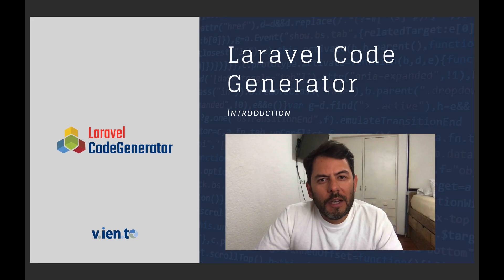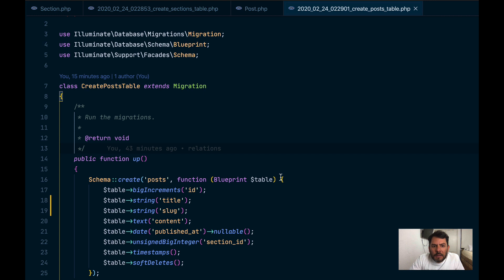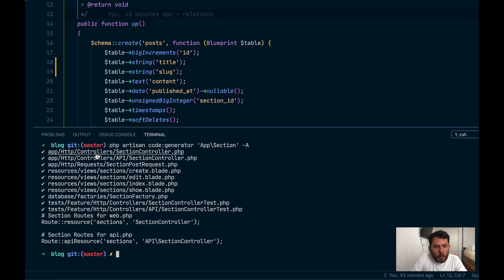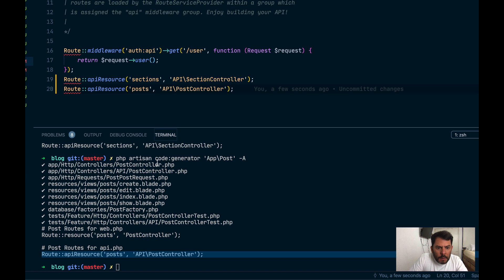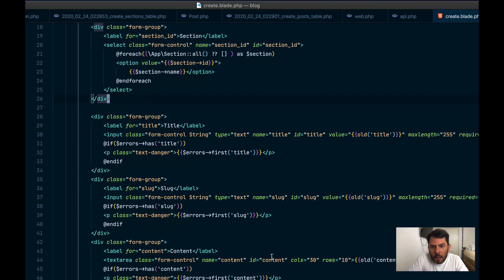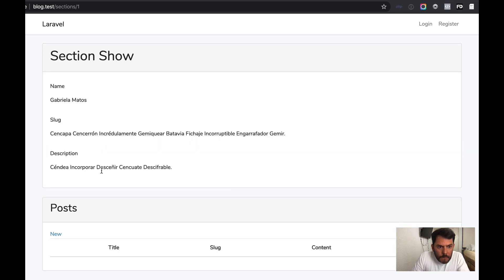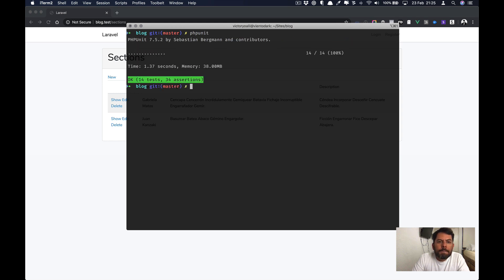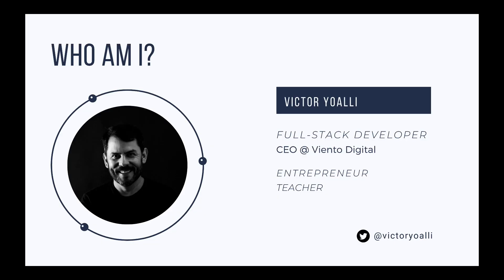A Code Generator for Laravel - Introduction (English)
A single artisan command, that saves you countless hours of coding, this tool will generate all the code that you need to get started. And all working without modifying something.

Right now it can generate controllers, form requests, views, factories, tests, events, notifications, routes tests or anything that you want it to create.

The most powerful thing is that all the templates it uses to generate code can be modified or created to accomplish your specific needs.